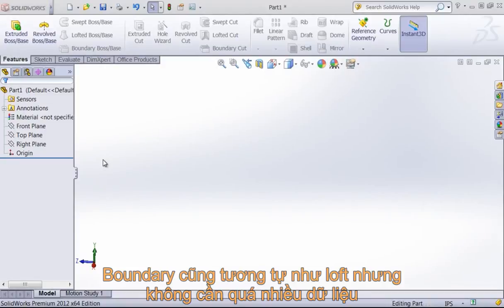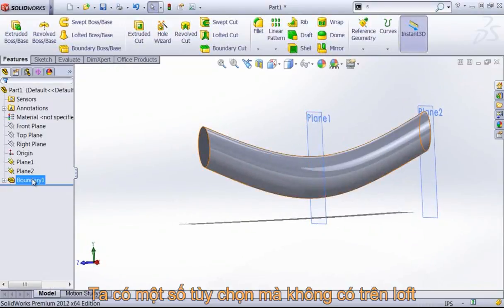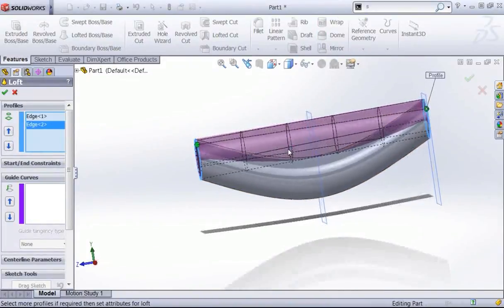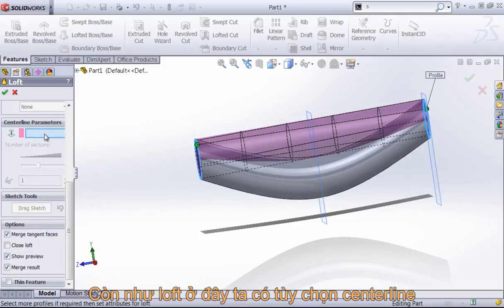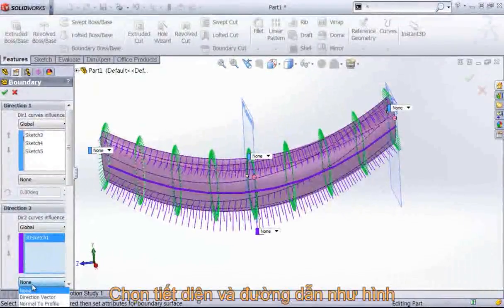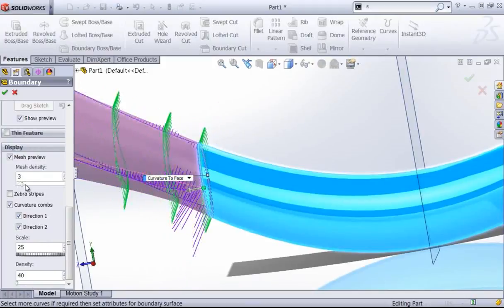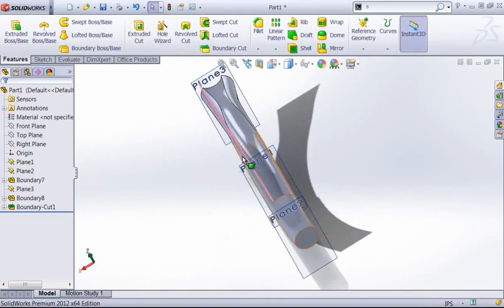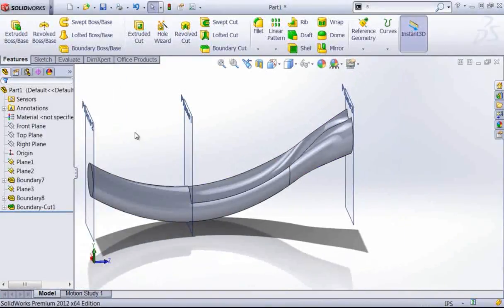New 25 Boundary Feature